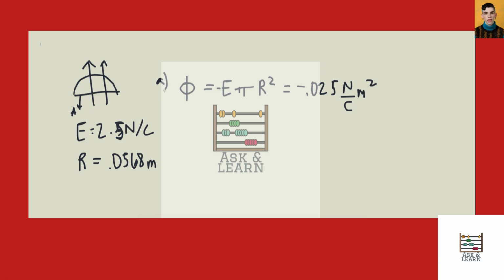[Physics] A Gaussian surface in the form of a hemisphere of radius 5.68 cm lies in a uniform electr